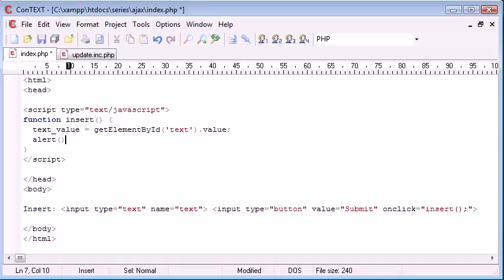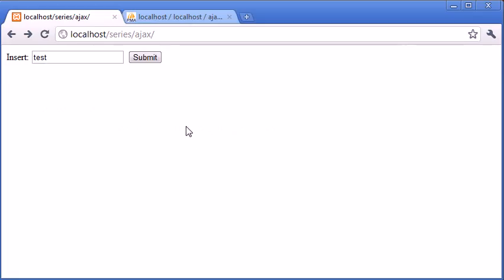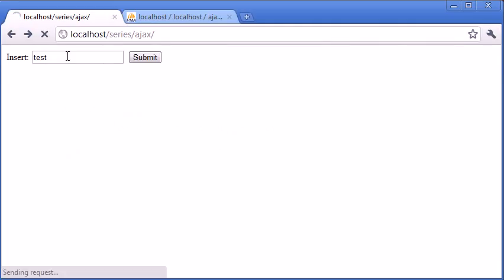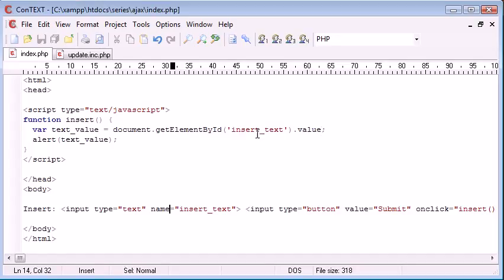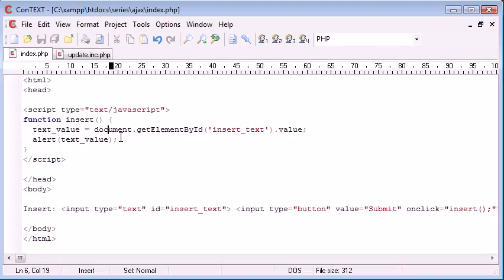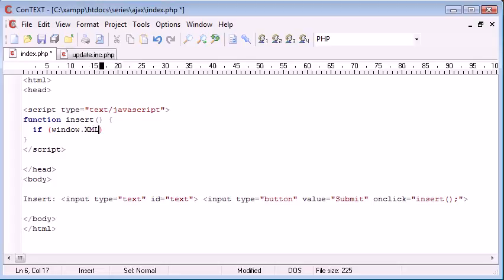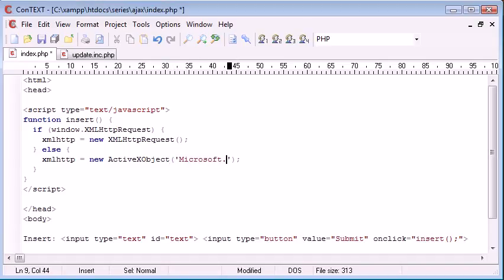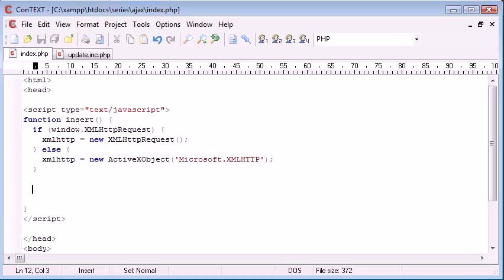Beginner PHP Tutorial 181 POSTing Data Part 2